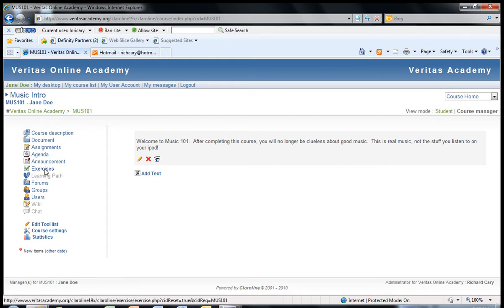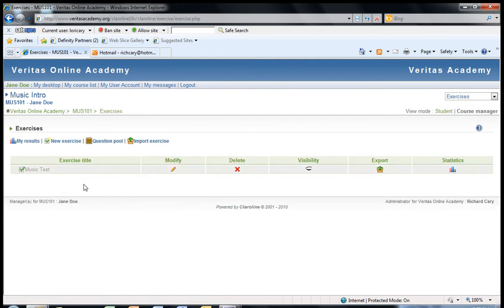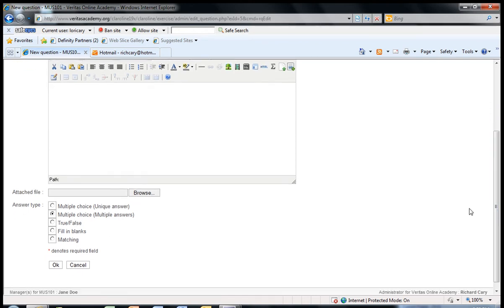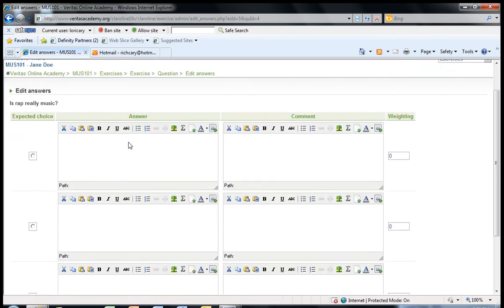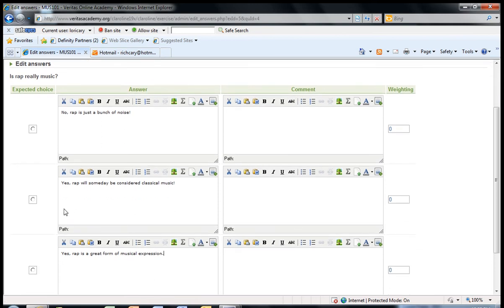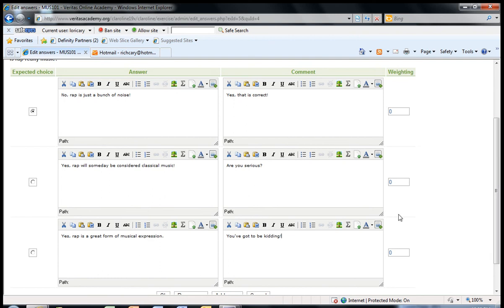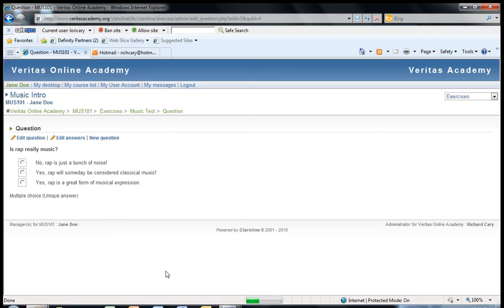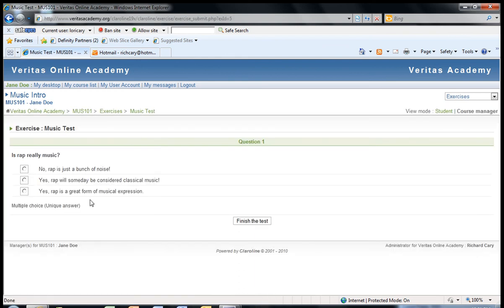Creating Exercises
Teachers Only: How to create an exercise for your course.